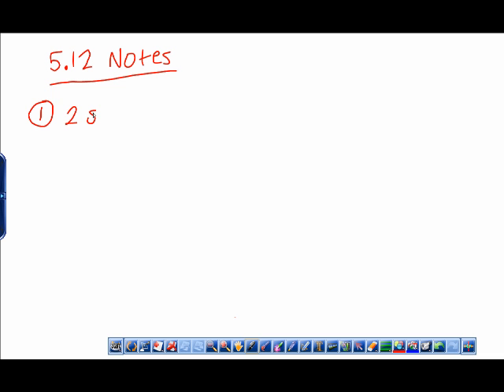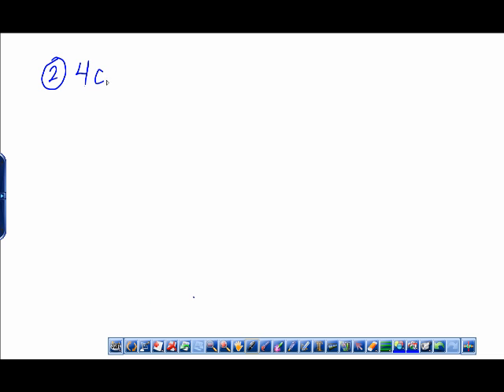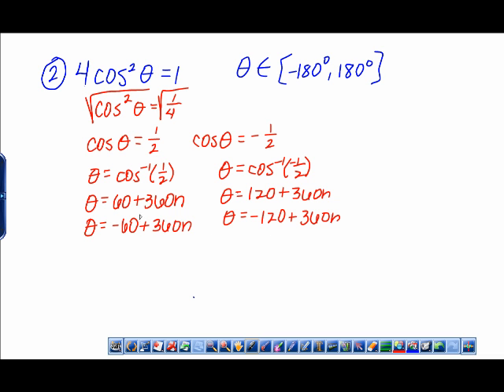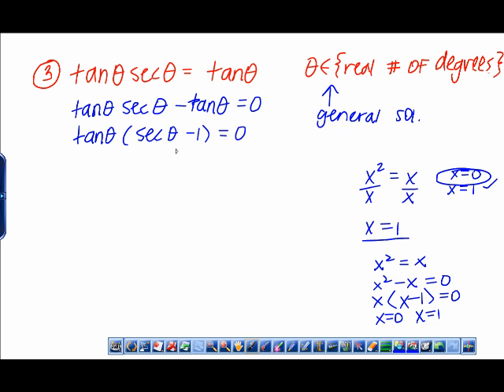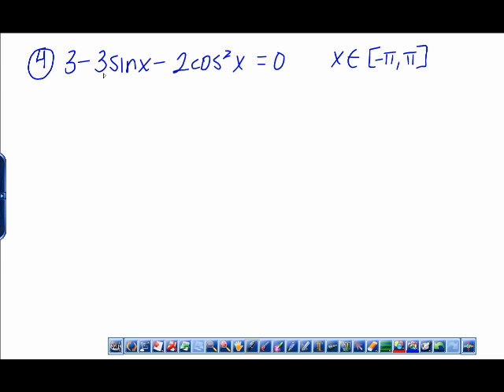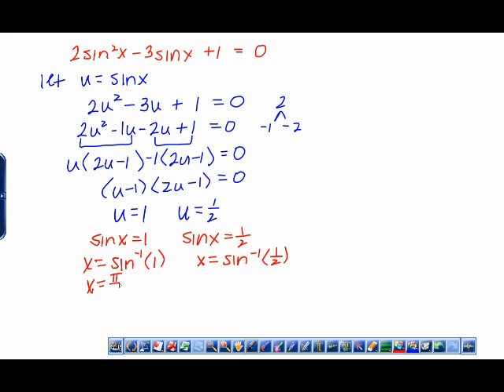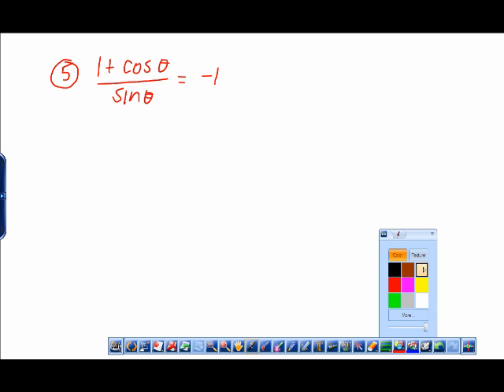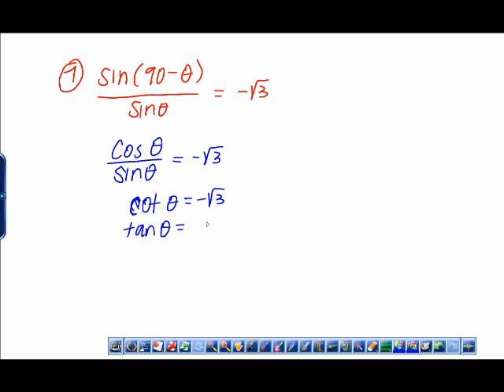5.12 Solving Trig Equations Semester 1